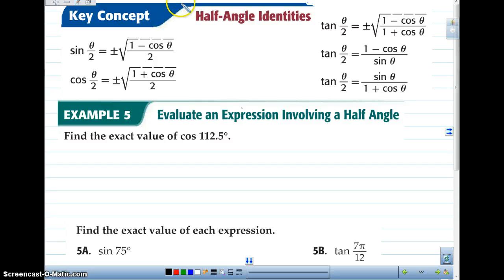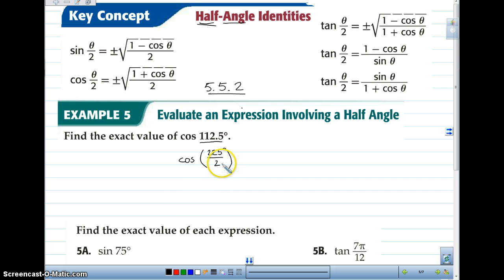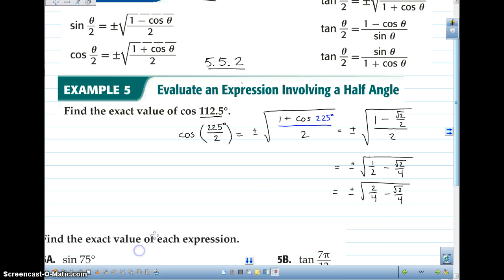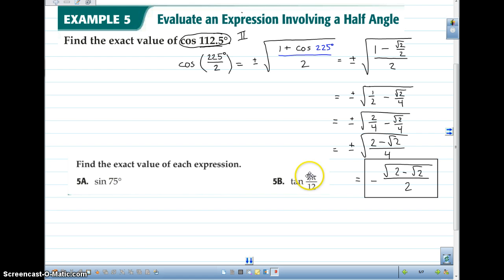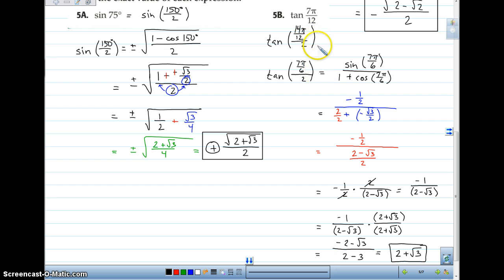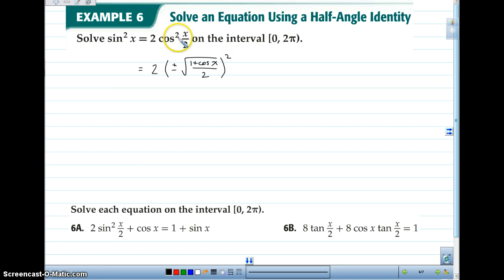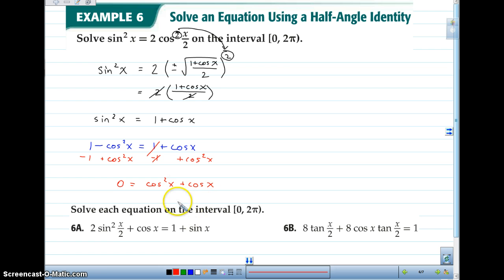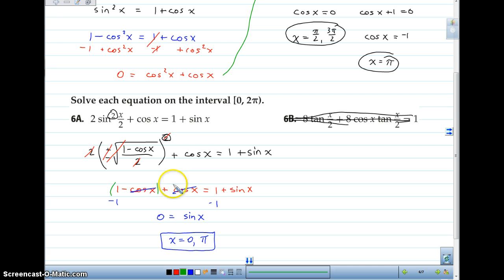5.5.2 Half Angle Identities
How to use and solve with half angle identities.